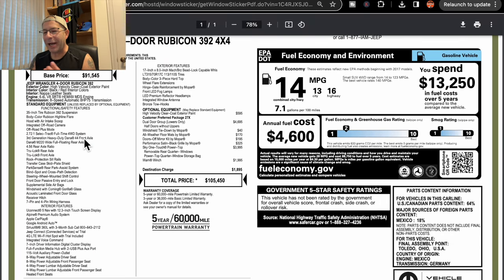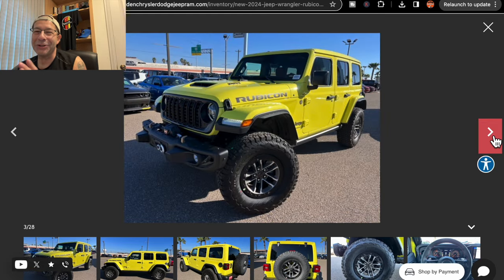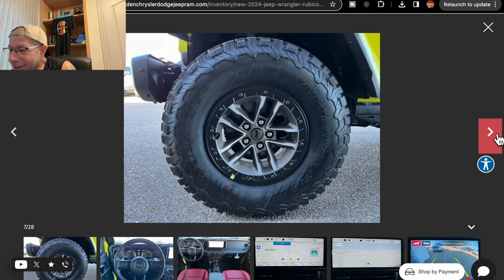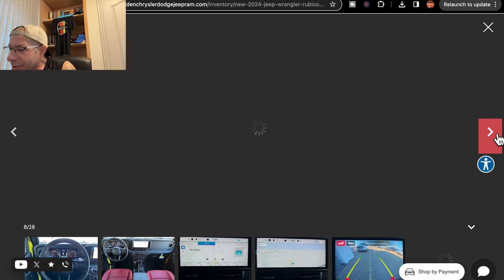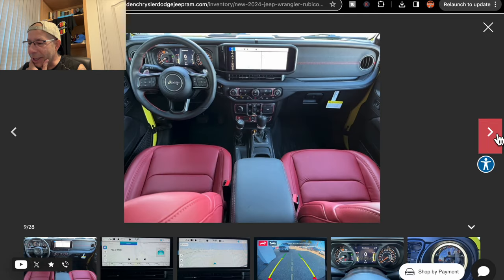Most Expensive Jeep Ever Seen!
This is the most expensive Jeep Wrangler I've ever seen!  Unbelievable!

ROBMOTIVE1

robmotive

ROBMOTIVE10

🔧🔧🔧🔧JEEP WRANGLER ACCESSORIES🔧🔧🔧🔧
                               (COMMISSIONS EARNED)
JEEP KEYHOLE COVER AD: Santi's Caps Protective Key Hole Covers for JL 18-24

WRANGLER GEAR TRAY AD: Eamplest Gear Tray for Jeep Wrangler JL JLU 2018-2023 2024 and Gladiator JT 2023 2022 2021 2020, Gear Shift Organizer, Storage Box Interior Accessories (Not for JK/JKU)

BLIND SPOT MIRRORS AD: Custom Blind Spot Mirrors- Compatible with 2007-Present Jeep Wrangler | blind spot mirrors compatible with Jeep Wrangler JK and JL | NXTGEN Extended View Blind Spot Mirrors

WRANGLER CENTER CONSOLE TRAY AD: ACOBRO Center Console Organizer Compatible with Jeep Wrangler JL and JLU 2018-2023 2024 Accessories, Gladiator JT Truck 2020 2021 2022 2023 Insert Tray Armrest Storage Box (Not for JK/JKU), Black

WRANGLER ROLL BAR STRAPS AD: JUSTTOP 2 x Car Roll Bar Grab Handles Grip Handle Fit for Jeep Wrangler YJ TJ JK JL & Gladiator JT 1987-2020 with 3 Straps and Woven Handle(Black)

JEEP SHORT ANTENNA AD: 6'' Off-Road Short Antenna Upgrade for Jeep Wrangler JK JL JLU JT Rubicon Sahara Sport 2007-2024 FM/AM CB Shorty Antenna Replacement 1-Pack

WRANGLER/GLADIATOR FRONT TOW HOOK COVERS AD: DKMGHT Factory Bumper Tow Hook Covers for Jeep Wrangler JK JL Gladiator TJ, White Tow Hook Protector Jeep Wrangler Accessories 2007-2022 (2Pcs)

JEEP SUN VISOR REPAIR KIT AD: Jeep Sun Visor Repair Kit - Jeep JL Visor Repair Kit Upgraded Aluminum Alloy Heavy Duty Sun Visor Clips Compatible with Jeep Wrangler JK 2018/ Wrangler 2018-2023/ Gladiator 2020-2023

Door Sill Tape AD: Car Door Edge Guards Door Sill Protector, 2.76In x 16.4Ft Textured Car Door Entry Guards Scratch Cover Door Scuff Protector, Car Door Sill Stickers Car Scratch Protector Film for Rear Bumper Door

Scratch-Free Wash Mitt AD: Chenille Premium Scratch-Free Microfiber Wash Mitt Green (2 Pack)

MY TOYOTA TACOMA CHANNEL: @robmotive

MY NEW RAV4 CHANNEL: @robmotivetoo